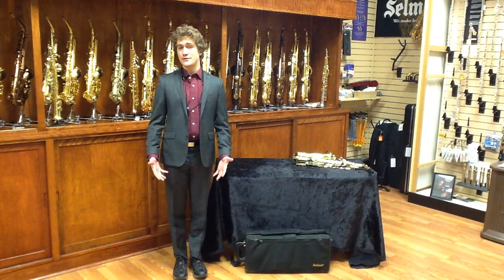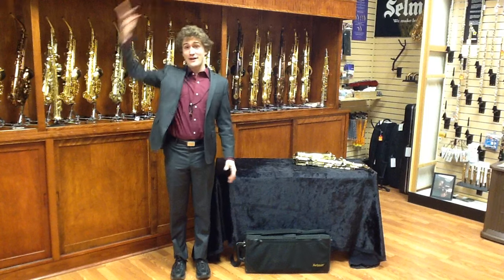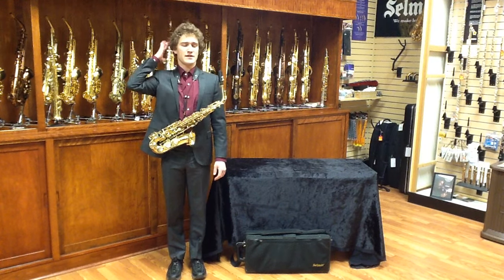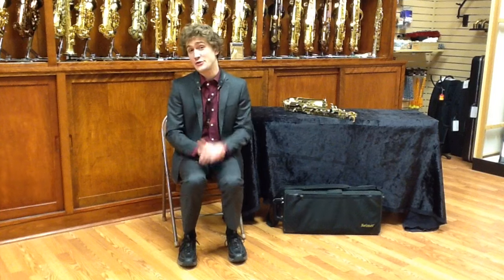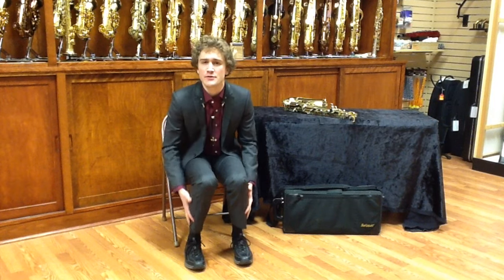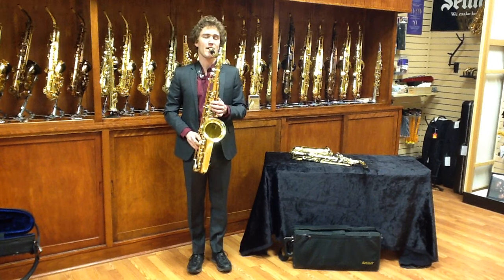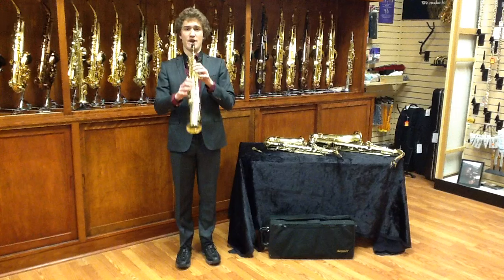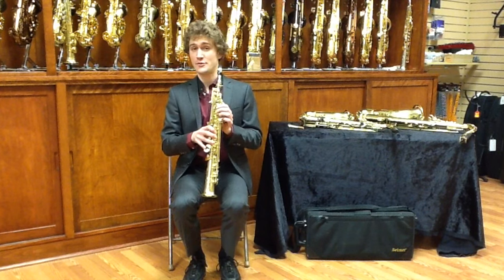Saxophone: Playing Position